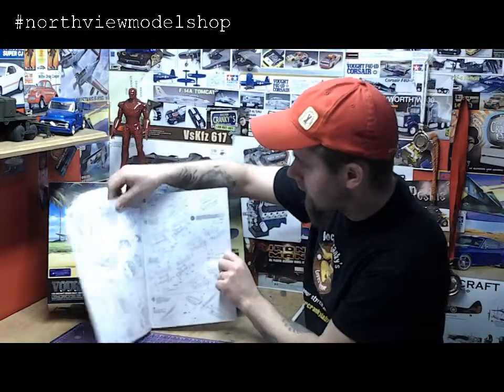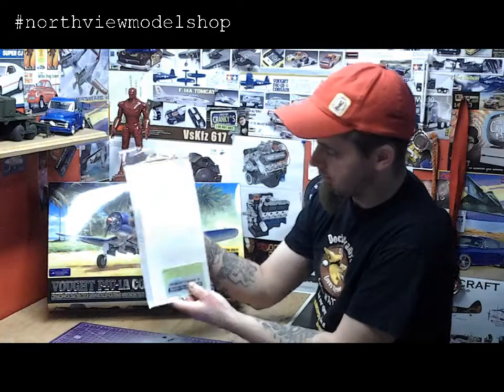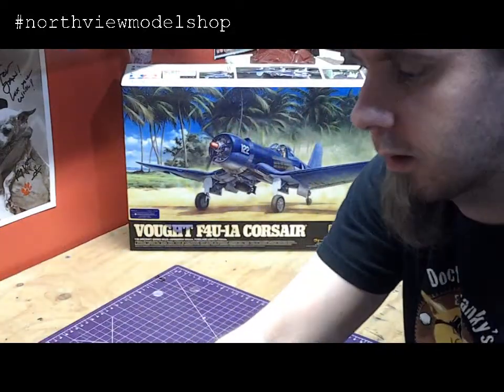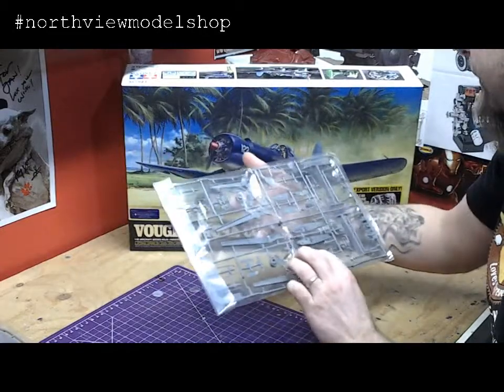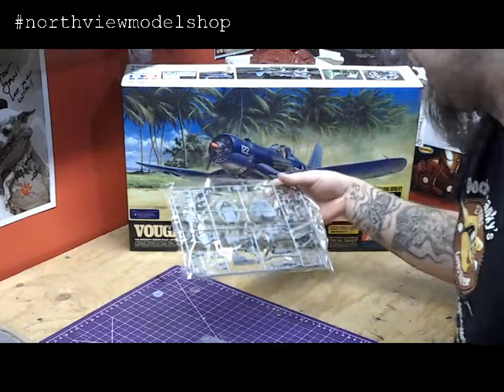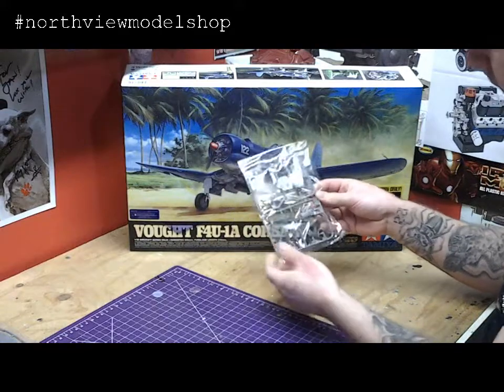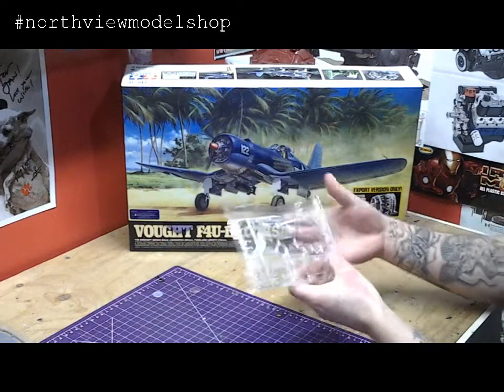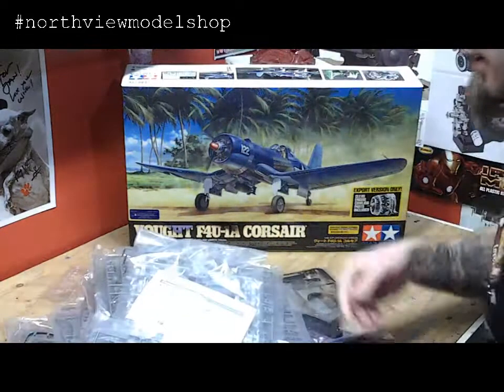Tamiya 1/32 Vought F4U-1A Corsair Review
If you want one our friend Scott at Elmcity Hobbies can help you out.

Realm Of Dark Thrones
Is the Rights of Northview Model Shop
was written and produce by
Rudiment The Producer